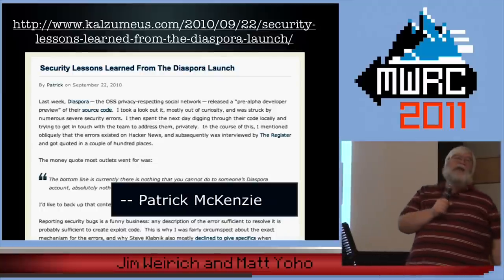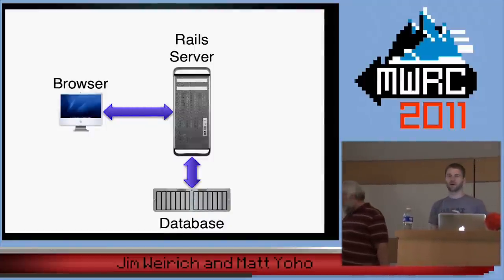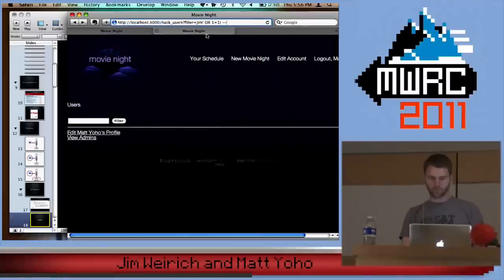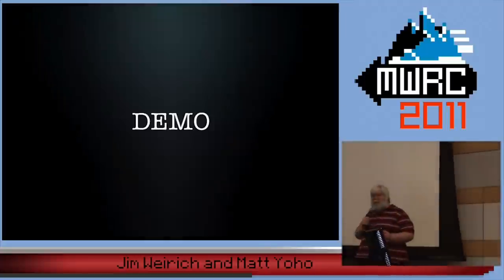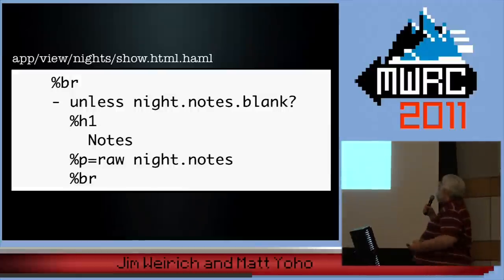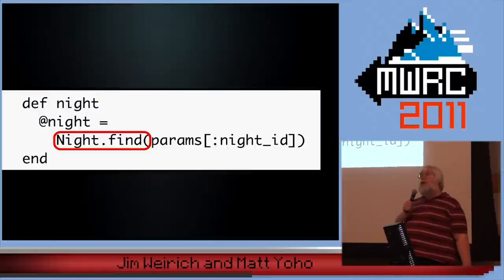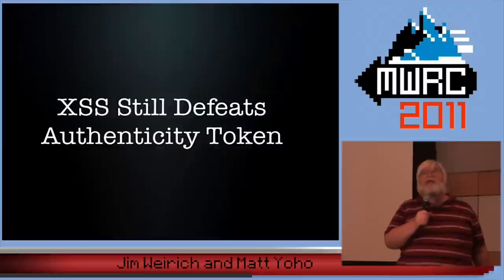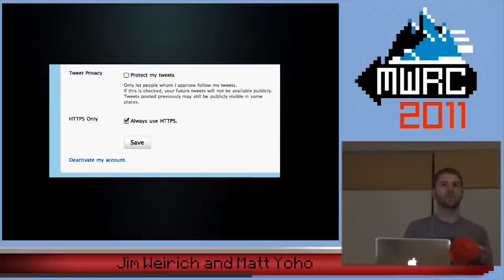MWRC 2011 - Securing Your Rails App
By, Jim Weirich & Matt Yoho
Then it starts to scan the computer and transmit bits of information every time he clicks the mouse while he's surfing. After a while, [...] we've accumulated a complete mirror image of the content of his hard drive [...]. And then it's time for the hostile takeover. -- Lisbeth Salander in Stieg Larsson's "The Girl with the Dragon Tattoo" Hacker dramas like the Stieg Larrson book make for good fiction, but we know that real life rarely matches drama. And with all the security features that Rails 3 has added, surely it is difficult to hack a typical Rails web site. Right? Wrong! Without deliberate attention to the details of security, it almost certain that your site has flaws that a knowledgeable hacker can exploit. This talk will cover the ins and outs of web security and help you build a site that is protected from the real Lisbeth Salanders of the world.